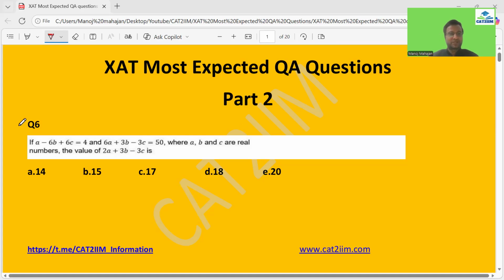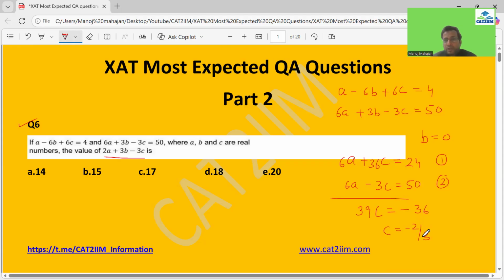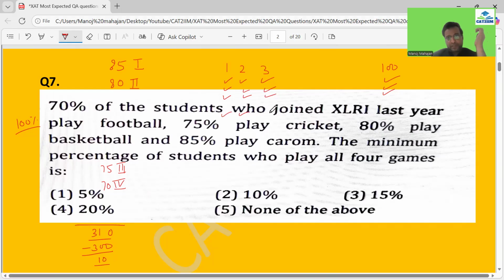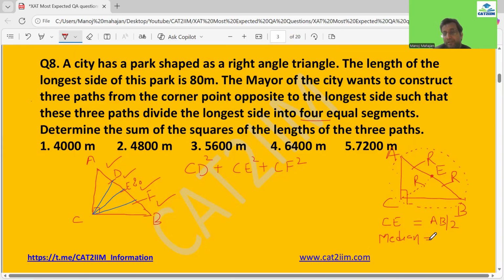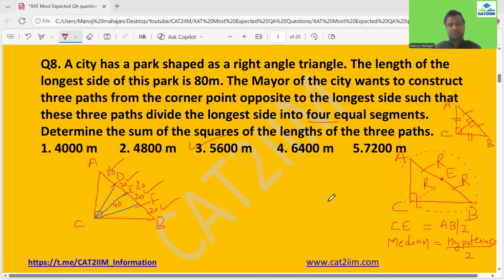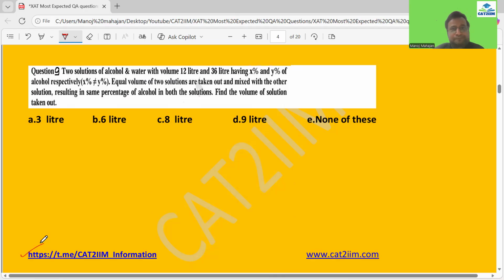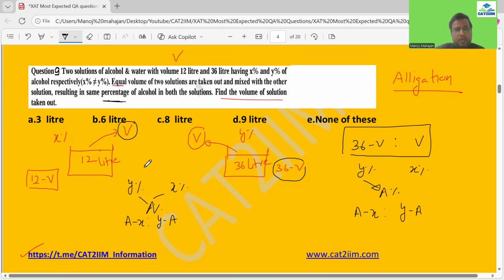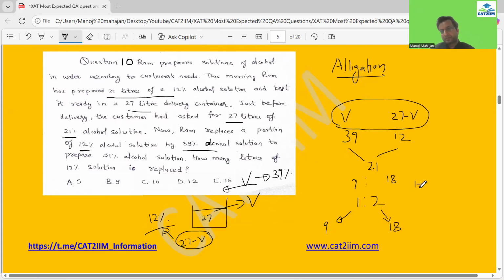XAT Most Important Quant Questions |XAT 2027 Most Important Quant Questions|Part 2